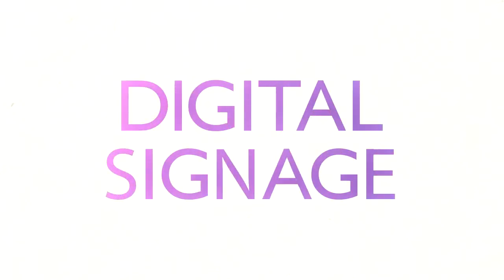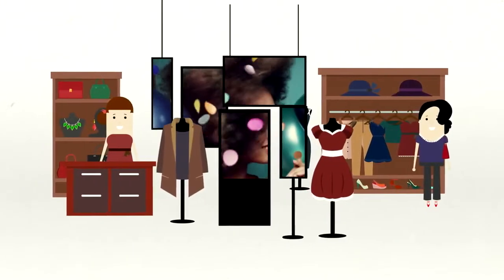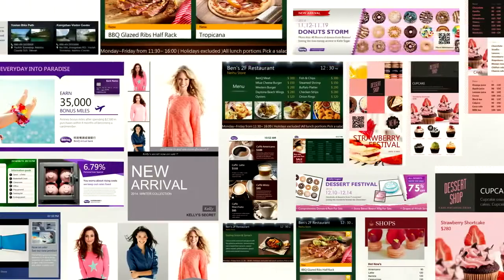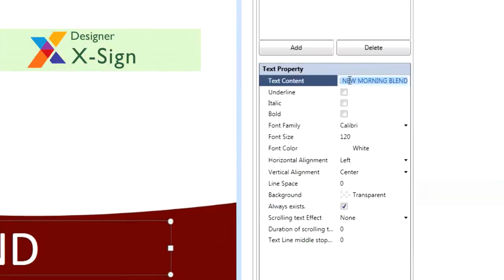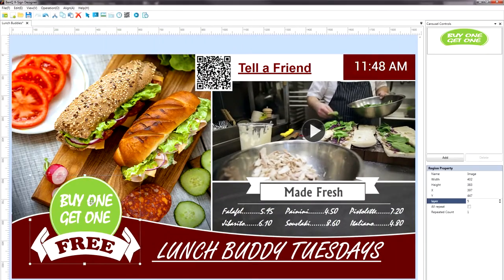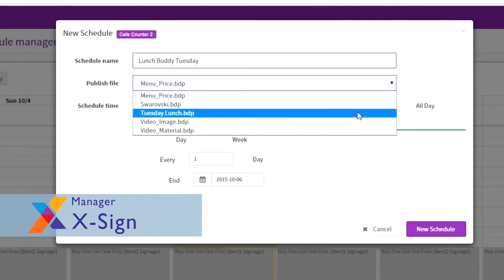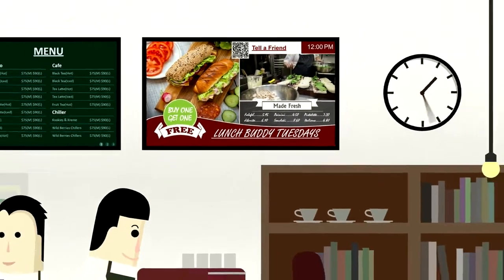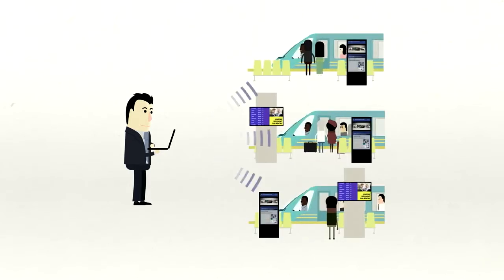X-Sign 快速建立互動式廣告內容｜看板廣告軟體｜BenQ 數位電子顯示看板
有了電子看板，卻苦惱不知道怎麼編輯吸睛的廣告內容嗎？BenQ X-Sign 廣告軟體，擁有大量版型，不論是最新產品廣告、亦或是觸動人心的形象影片，X-sign 設計軟體可協助使用者自由客製化顯示內容與版面，編輯、管理任何您想要播放的內容。